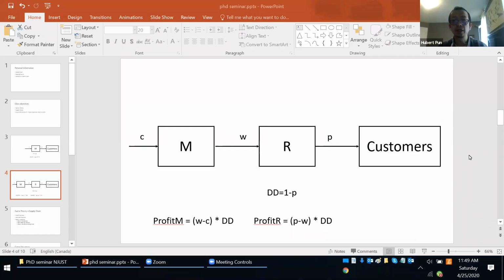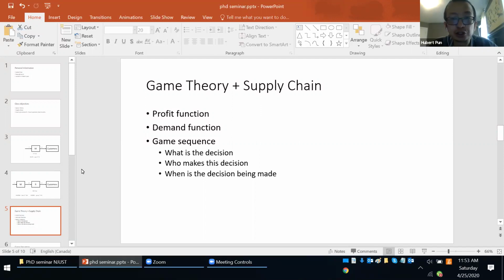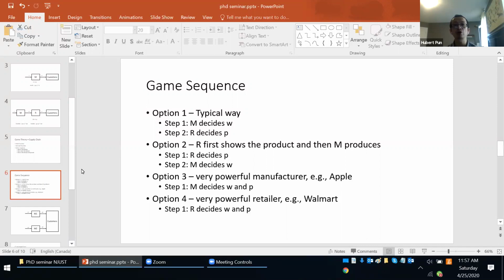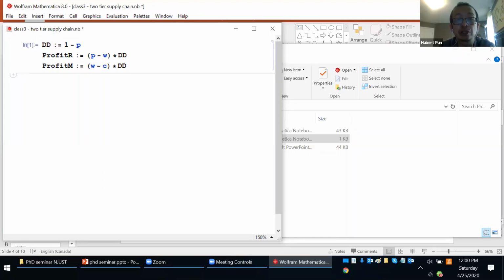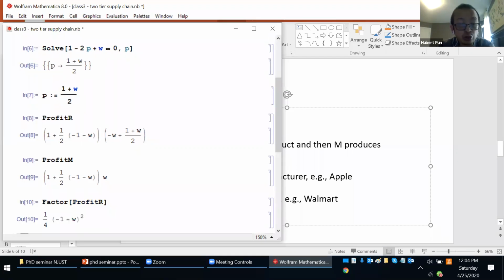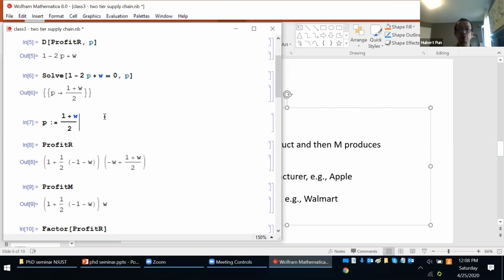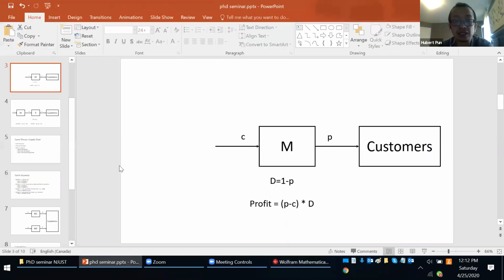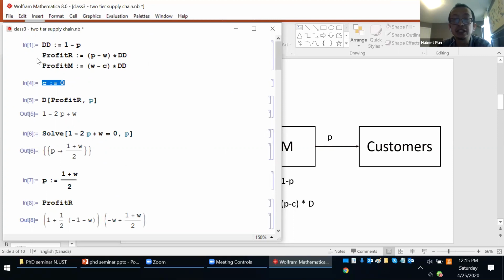Basic GT & SCM research #3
Two-tier supply chain with Mathematica